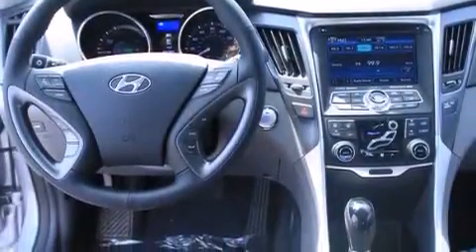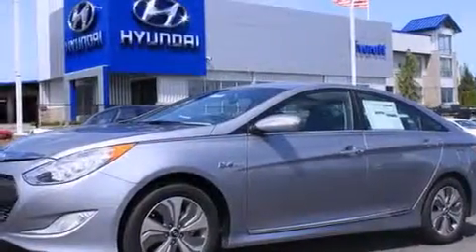2014 Hyundai Sonata Everett WA 98203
We've been honored to serve the Everett WA area , we promise that your experience at our dealership will exceed your expectations ! Year : 2014 Make : Hyundai Model : Sonata Engine : 2.4L 4Cyl Trans . : 6 Spd Automatic Exterior : Pewter Gray Metallic Miles : 2 Interior : Gray Hyundai of Everett Evergreen Way Everett , WA 98203 Welcome to Hyundai of Everett ! We are your Everett , WA Hyundai dealer , and our goal is to provide you with the best car buying experience possible . We are here to assist you every step of the way , from parts and service to help with financing . We have the full line of quality Hyundai vehicles . Stop in and test drive a new Santa Fe , Accent , or Sonata today and see why your next vehicle should be a Hyundai . If you're looking for a certified pre-owned vehicle in the Everett area , Hyundai of Everett can help you with that , too ! Our commitment to our customers doesn't stop there . The skilled technicians in our service and parts department are waiting to service your Hyundai vehicle and provide you with the parts you need . If you're in the market for a new or used Hyundai in the Everett area , make Hyundai of Everett your next stop . 2014 Hyundai Sonata Everett WA